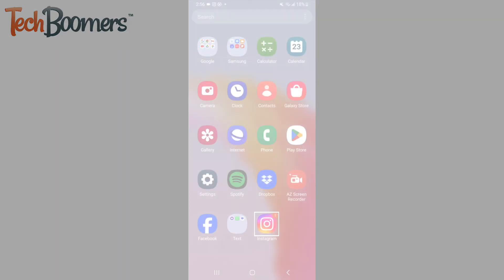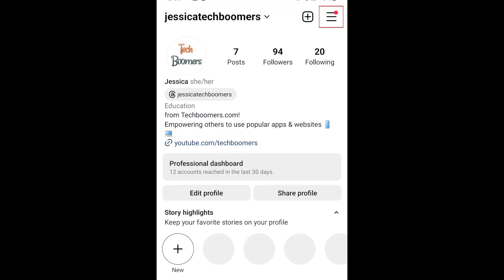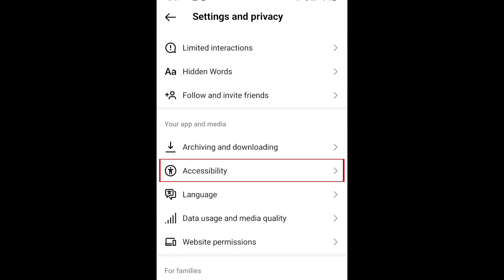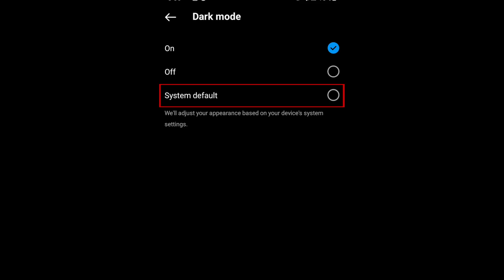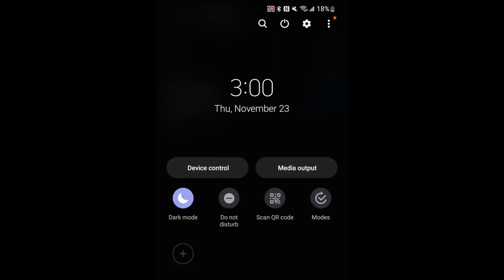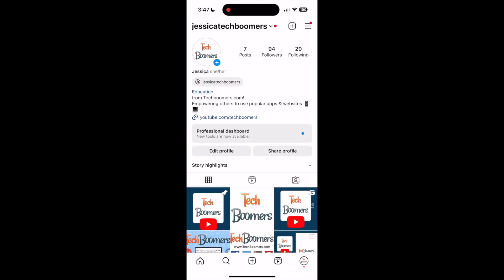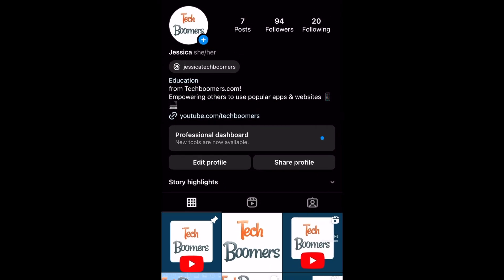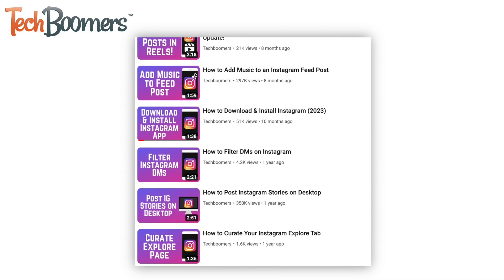How to Enable Instagram Dark Mode on Android & iPhone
Want to use dark mode on Instagram but not sure how? Watch this video to learn how to enable dark mode on both Android and iOS devices.

To enable dark mode on Instagram using an Android device, open the Instagram app and go to your profile. Then tap the menu icon in the top right corner. Select Settings and Privacy. Scroll down and tap Accessibility. Now you can tap On to enable dark mode. If you’d like to easily be able to switch between light and dark without going into your Instagram settings, you can select the System Default option, so if you set your device to dark mode Instagram will automatically switch to dark mode as well to match.

For the Instagram app on an iPhone, Instagram will automatically switch between light and dark mode based on your device’s settings. So to switch the Instagram app for iPhone to dark mode, just switch your device to dark mode.

CHAPTERS
0:00 Intro
0:14 How to Enable Instagram Dark Mode on Android
0:58 How to Enable Instagram Dark Mode on iPhone
1:13 Learn More About Instagram